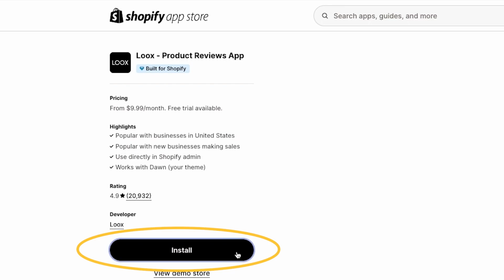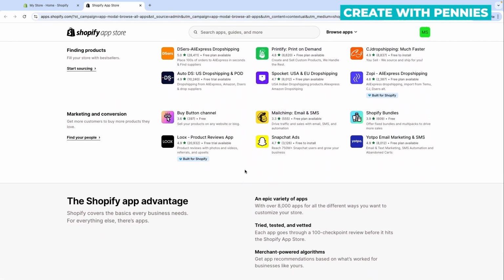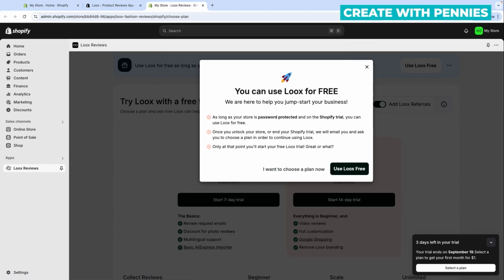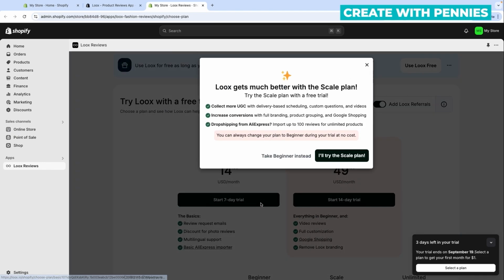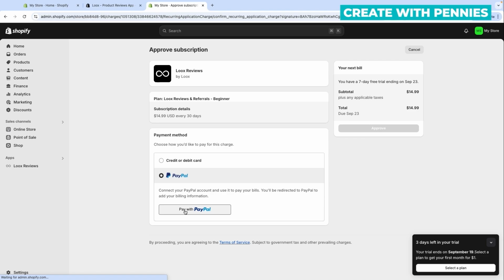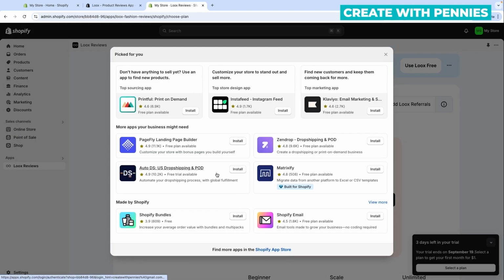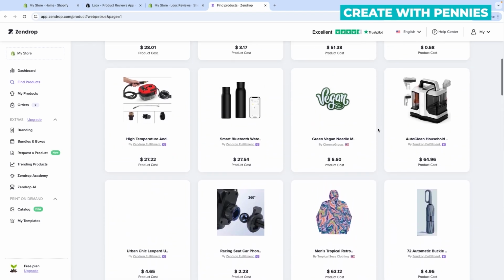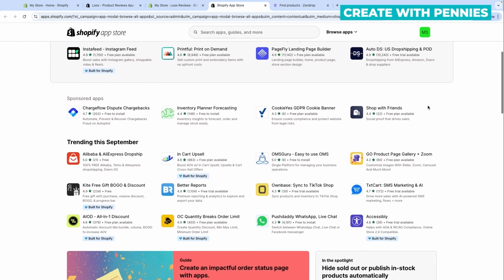How To Install An App On Shopify (FOR BEGINNERS)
In this video, I show you how to install an app on your Shopify store. Installing Shopify apps is super quick and easy and only takes a few steps!

The Shopify app store has THOUSANDS of apps that allow you to customize and create the perfect e-commerce setup for your business.

💙  RECOMMENDED RESOURCES  💙